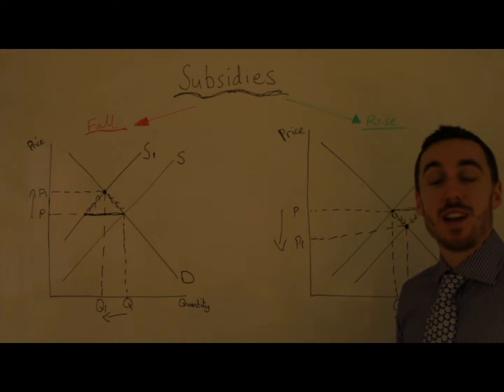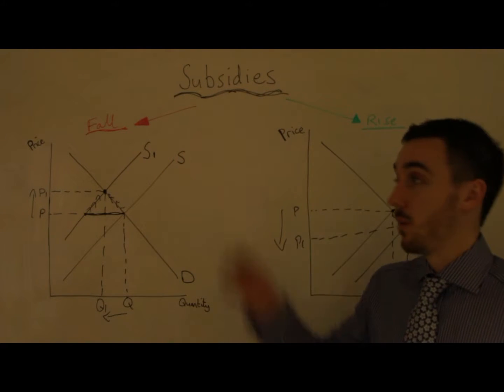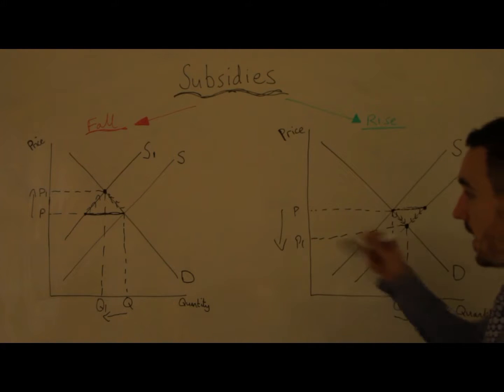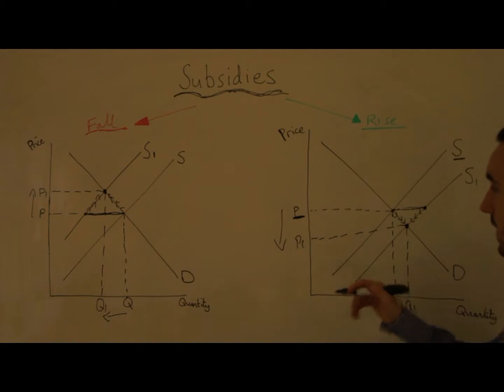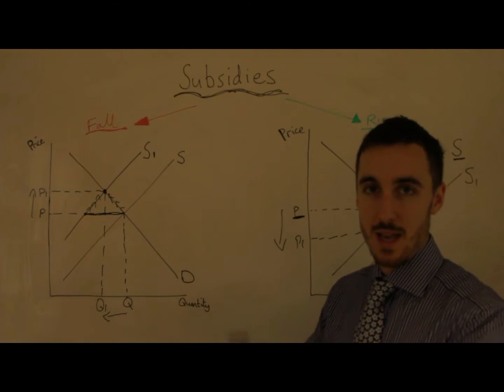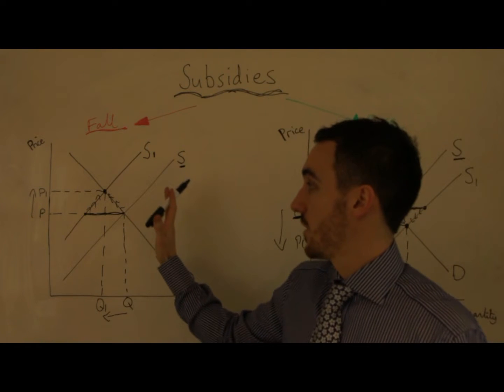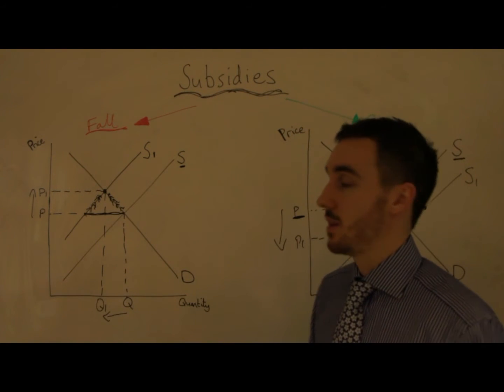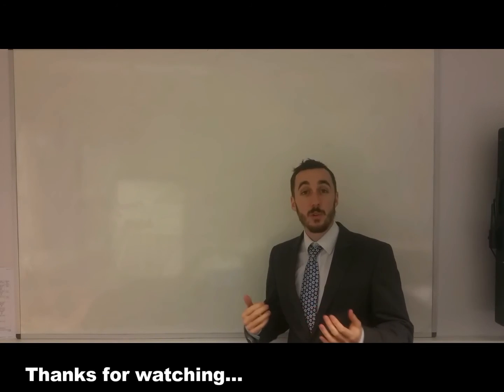Market equilibrium change from subsidies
This is an AS or Year 12 IB video explaining how the market equilibrium will change after a rise in subsidies (and how it will change after a fall in subsidies)

This is crucial for your essential knowledge and clearly explains the basics of why the market equilibrium will change after a subsidy change.